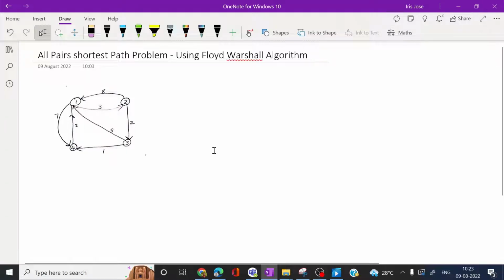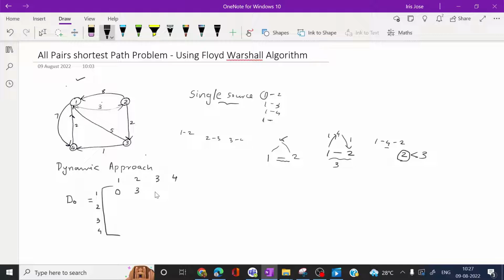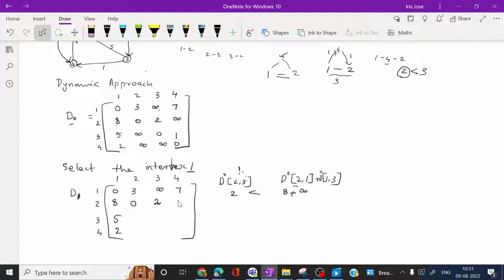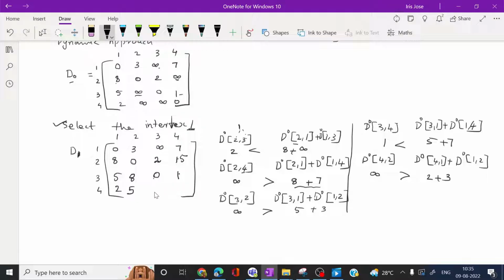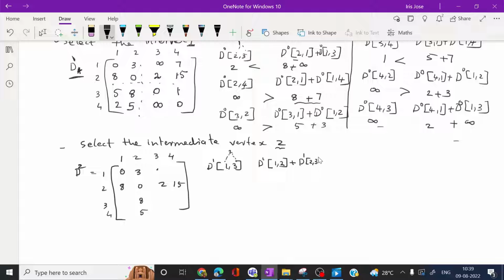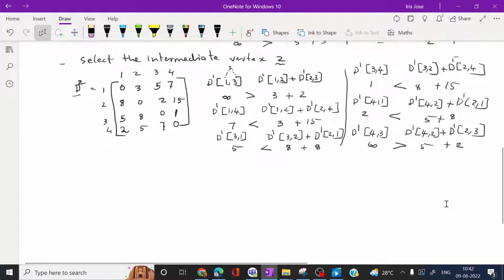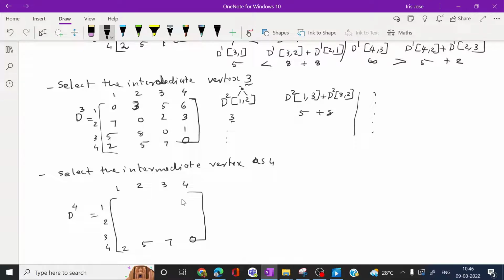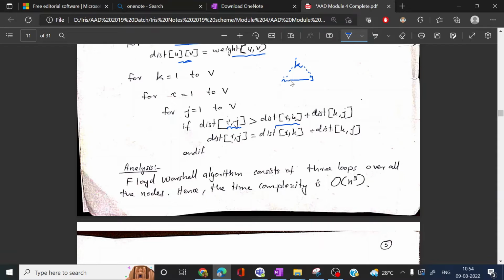Module 4 Floyd Warshall Agorithm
CST 306 Analysis and Design of Algorithms